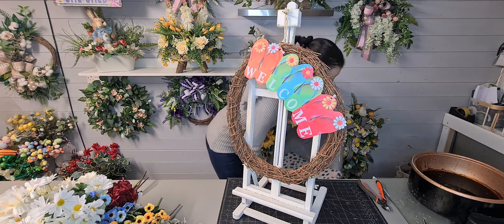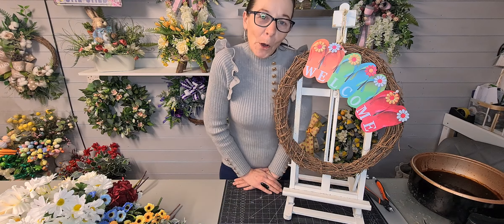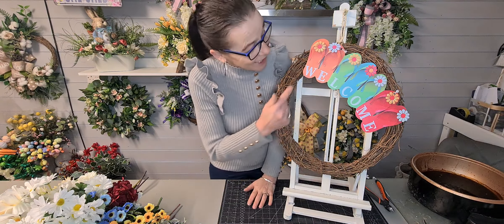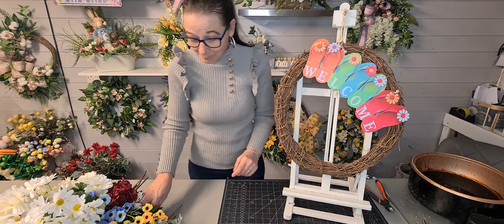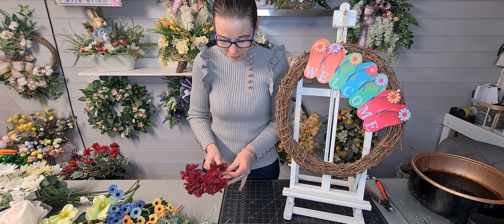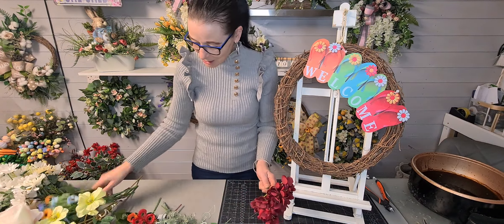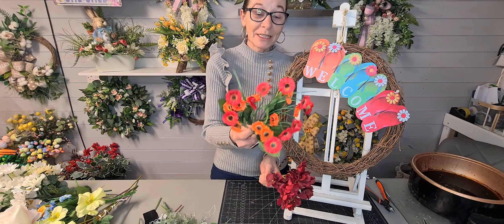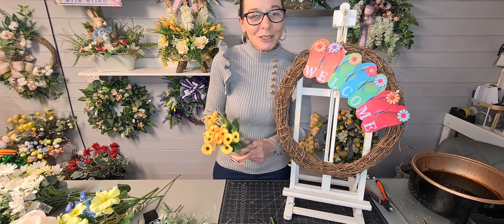Artificial Summer Door Wreath.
Todays video was a Summer Wreath with a Welcome sign with Flipflops as the design. I used a 16 inch Grapevine Wreath and made a bow with the colours of the sign. todays floral was deep red Hydrangea's  Red baby gerbera's, baby gerberas in yellow and baby gerberas in blue and yellow clemitis. For my foliage i used fiddlehead fern, himalayan maidenhair fern and some oriental ruscus. this design is a wispy and airy design with lots of movement.I hope you enjoy this tutorial and give it a go. Have fun everyone.